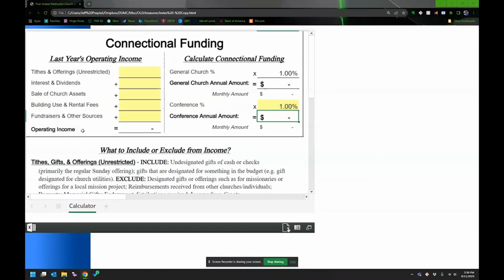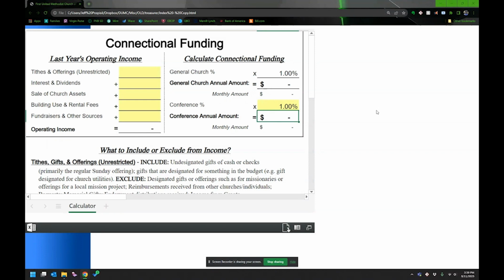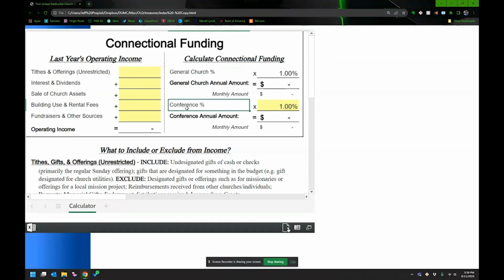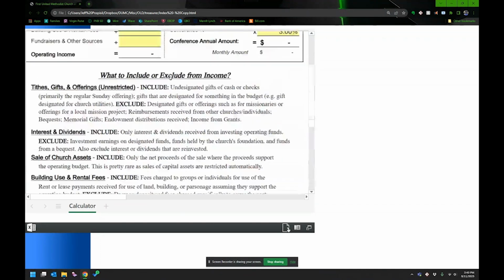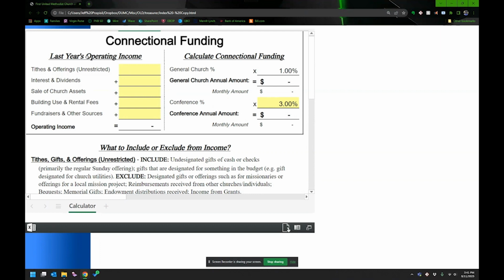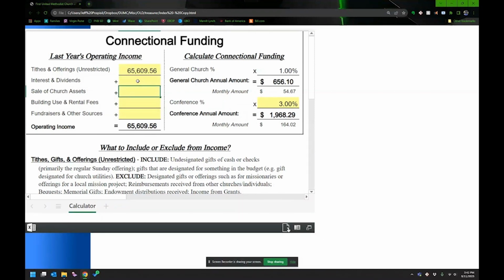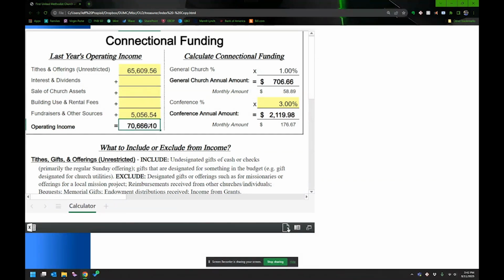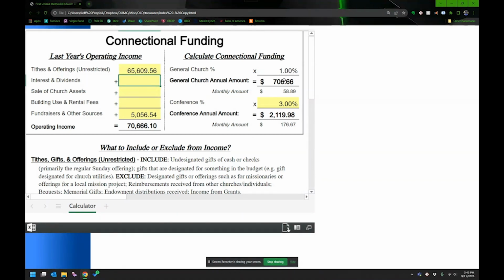Connectional Funding Calculator - Global Methodist